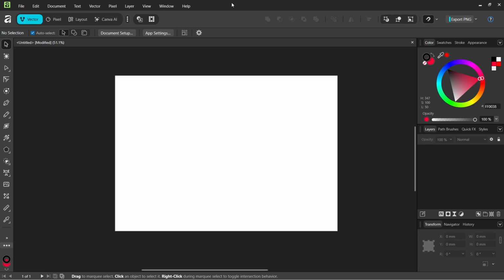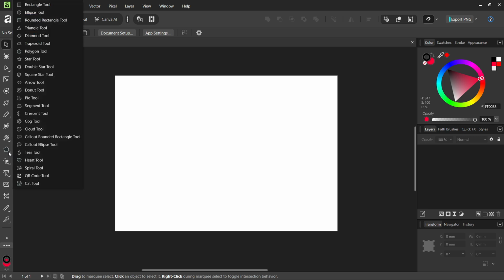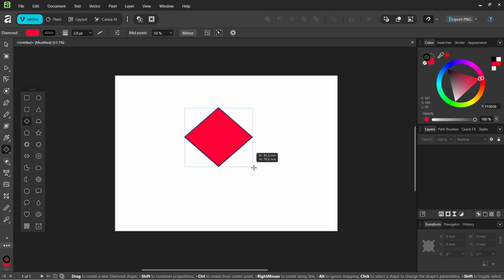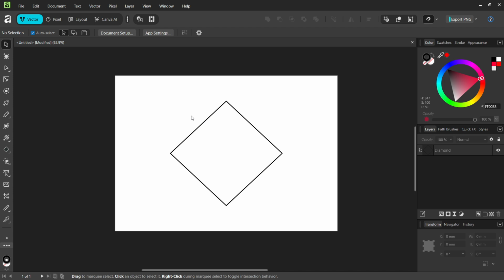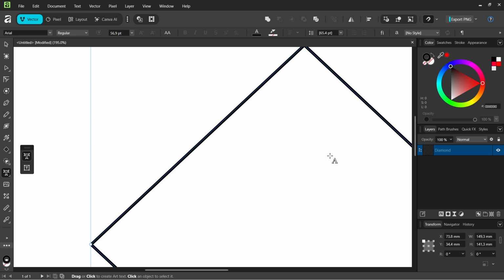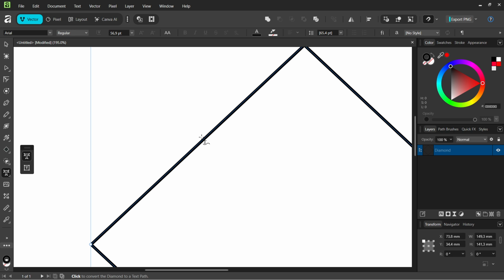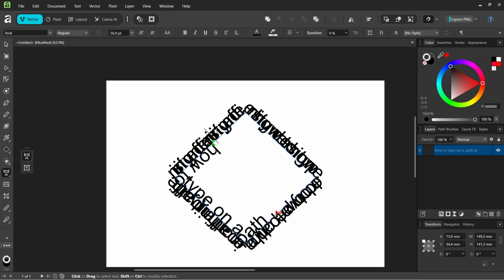How To TYPE ON A PATH In Affinity Designer (QUICK & EASY) 2026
In this video, I'll show you how to type on a path in Affinity Designer. This tutorial will guide you step-by-step on how to make text follow curves, shapes, or custom paths in Affinity Designer in 2026. If you've been trying to type on a path or create curved typography effects, this video will help you do it quickly and easily!